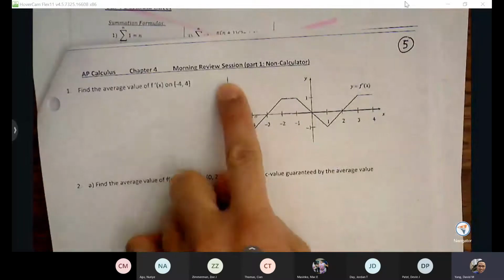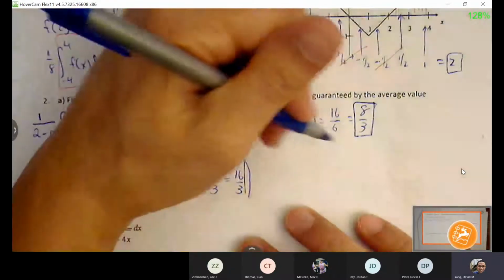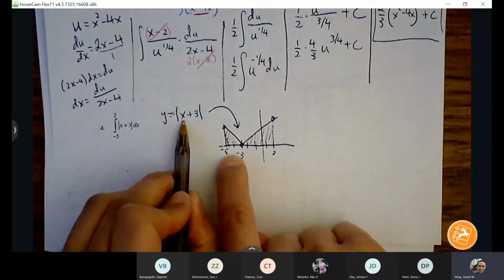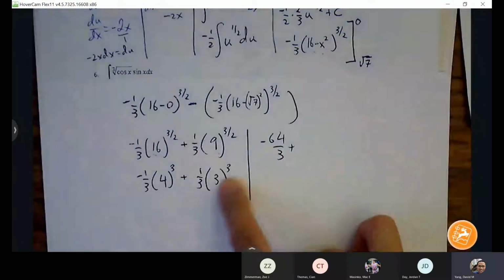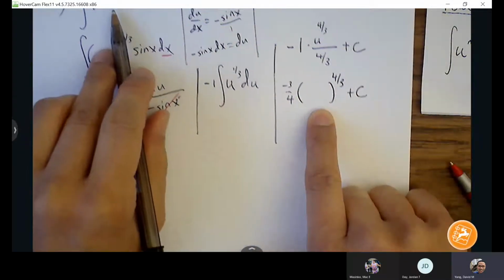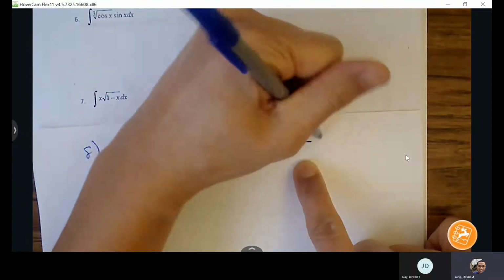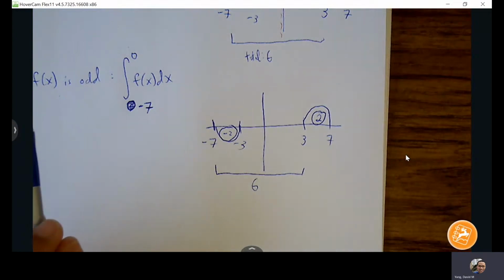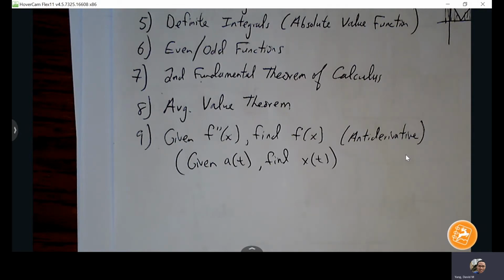Integrals Unit Non Calculator Morning Test Review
AP Calculus AB - Fri Jan. 28 2022